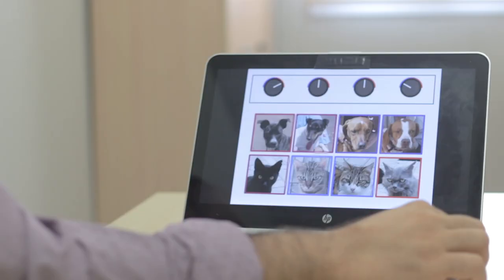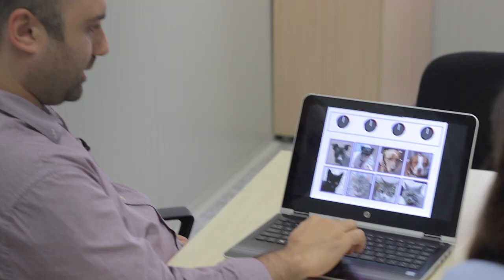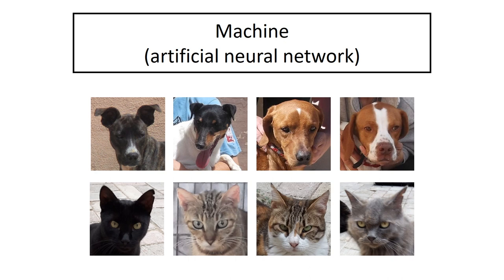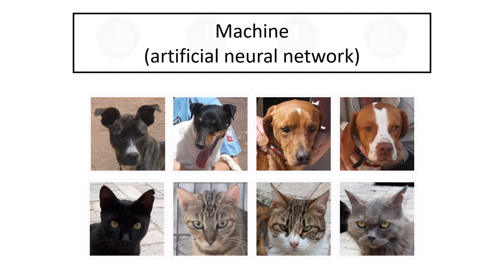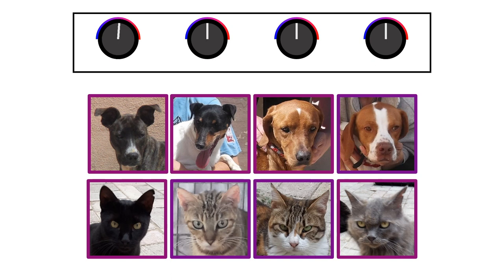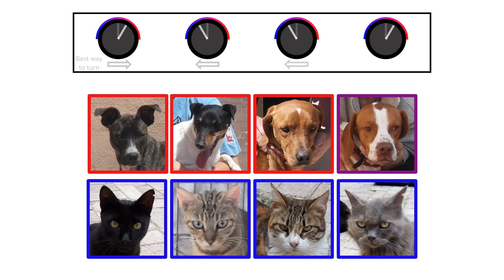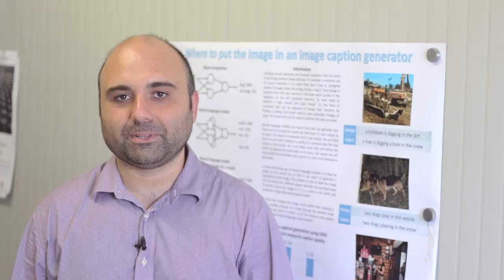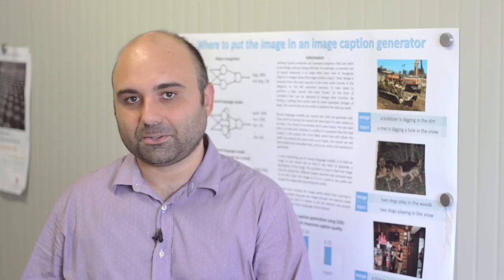Meet the Doctoral Researcher - Linguistics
Marc Tanti is a Maltese doctoral research student, currently working on his Ph.D. with the Institute of Linguistics and Language Technology at the University of Malta.

His research looks at Artificial Intelligence, with specific emphasis on Automatic Image Description Generation.

Video produced by the Marketing, Communications & Alumni Office